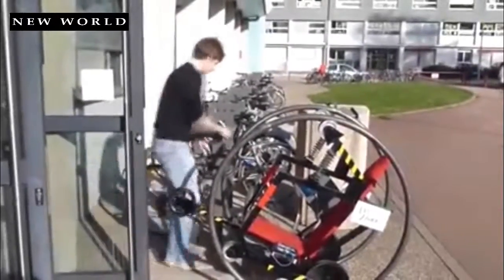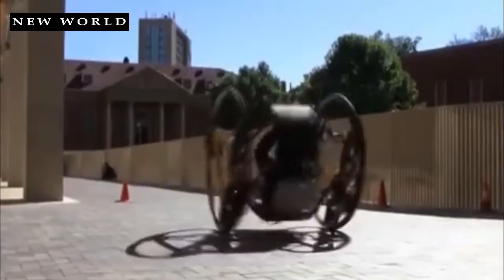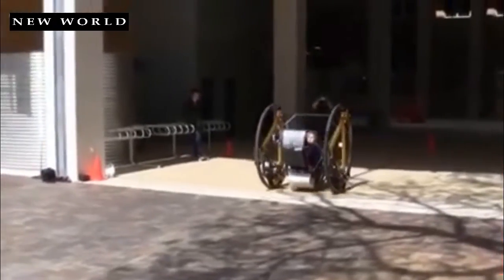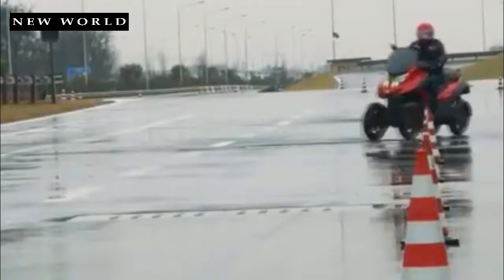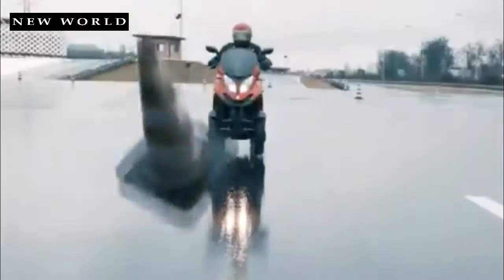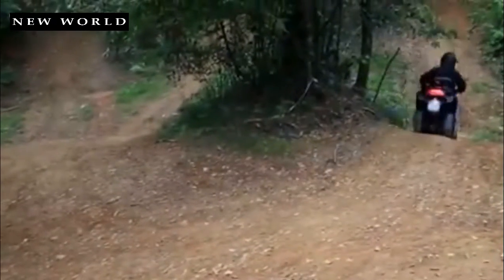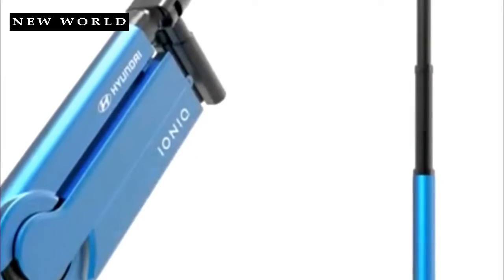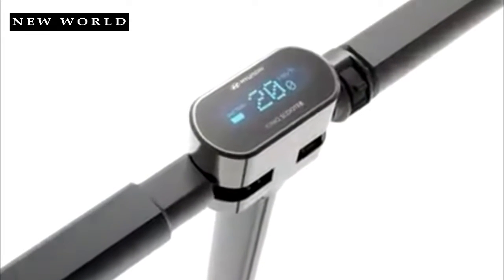ALAT SUPER CANGGIH YANG BISA DI AIR, DARAT DAN UDARA 2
BERDASARKAN SAINS OTAK MANUSIA LEBIH CERDAS JIKA OTAKNYA TERTUJU KEPADA SAINS DAN HANYA MEREKA YANG BISA MENCIPTAKAN ALAT2 YANG DI BUTUHKAN MANUSIA